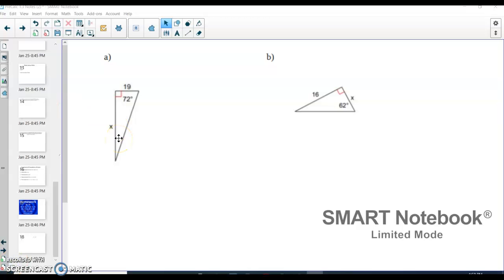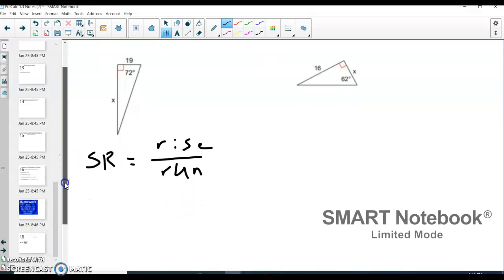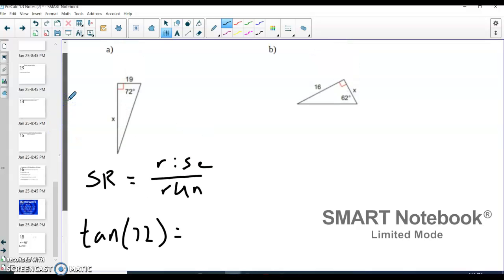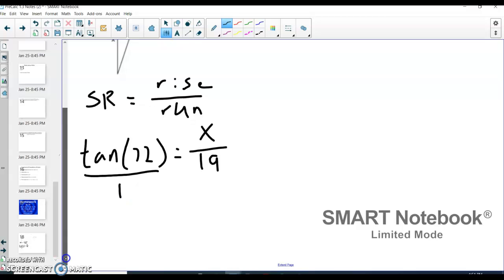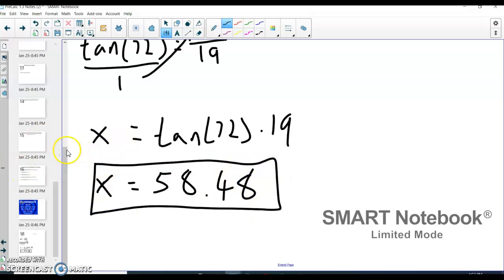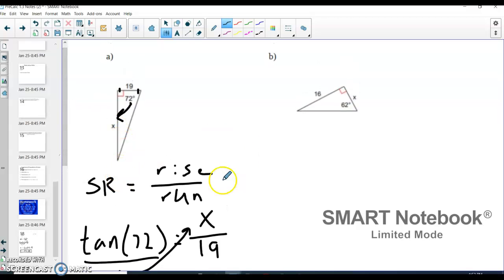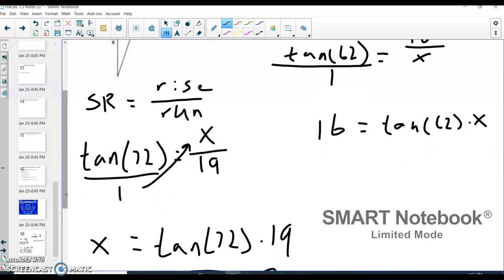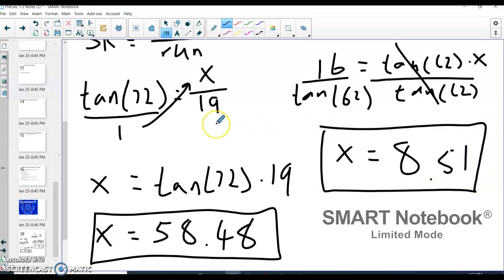Chapter 4 Review Problem 2 parts a) and b)